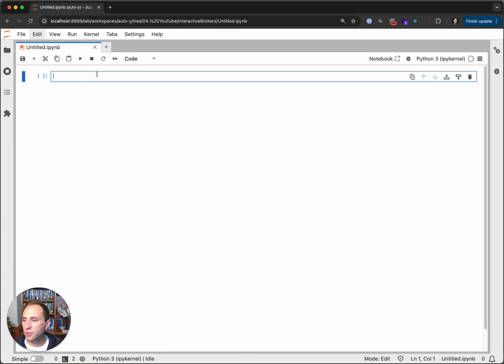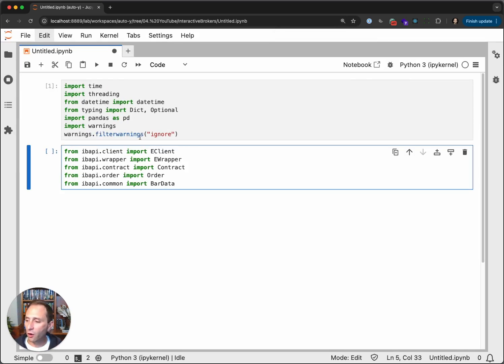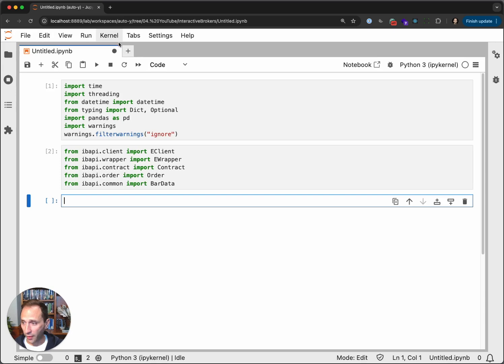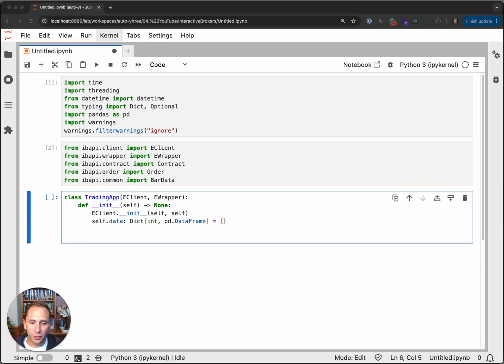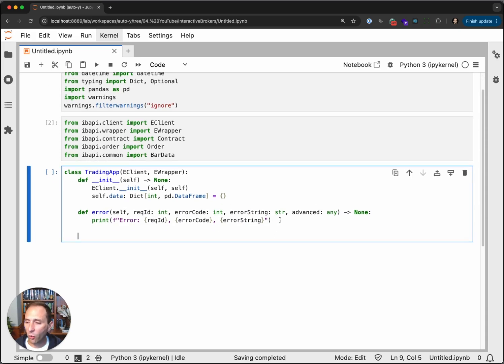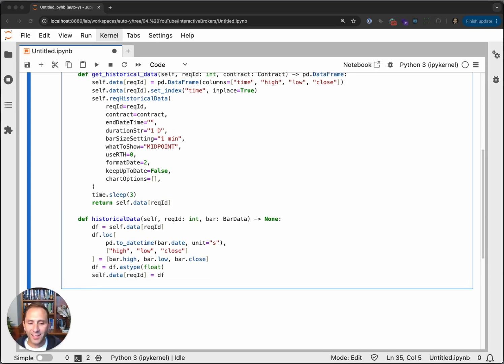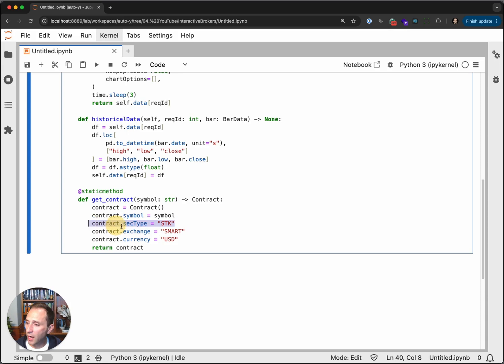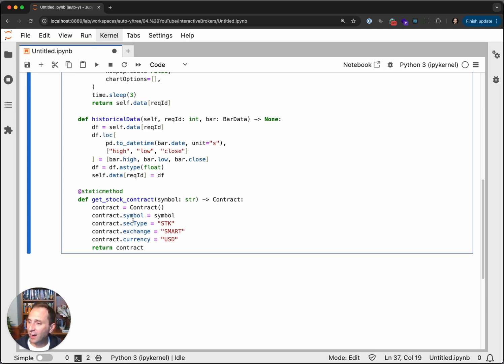Setting Up Interactive Brokers API with Python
Trading in 2024 is overwhelming.

Especially when it comes to automating trading strategies.

Many traders rely on manual processes or basic automation, which often fall short by being too slow or not adaptable enough. I’ve been there myself, trying to juggle automation with using my own intuition.

The good news is you can solve this problem by using Python to automate your trading strategies with the Interactive Brokers API (IB API).

I’ve been using Interactive Brokers for more than 10 years. The IB API is infamous because of how complicated it can be to get up and running.

In today’s video, I put it all together so you can quickly use the IB API to automate your first trading strategy.